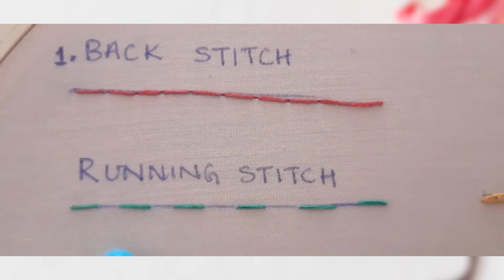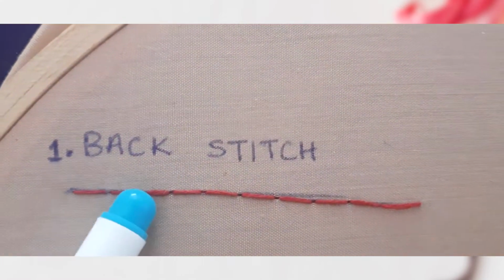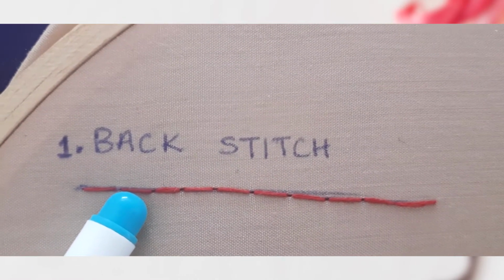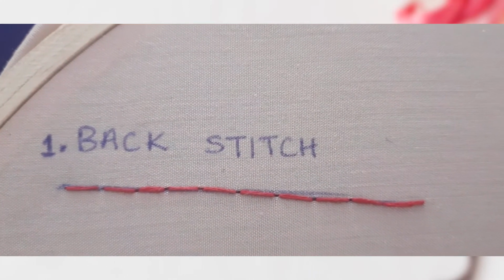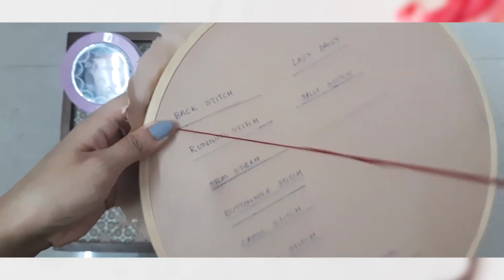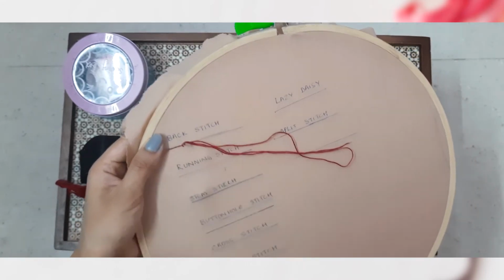Basic Embroidery Patterns for Beginners | Back Stitch & Running Stitch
As a beginner you might not know where exactly to begin your lessons from because there are many embroidery stitches which is quite overwhelming but all you need to do is start with basic embroidery stitches which are  the backbone of all embroidery stitches. And Once you master the basics, the rest is easy.
In this session we will learn Backstitch & Running Stitch. They are useful for any kind of outlining,  they also pairs well with other stitches, making it a key stitch to learn